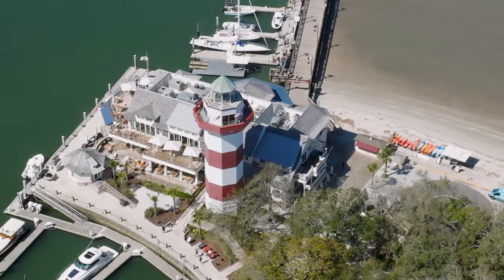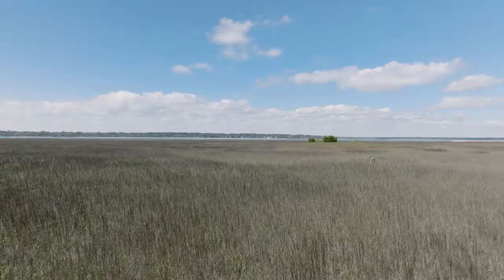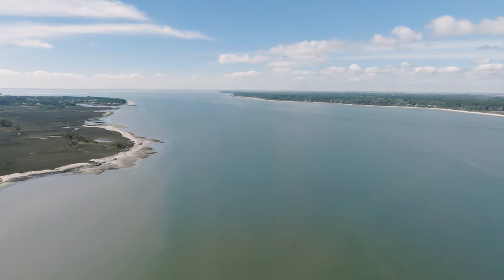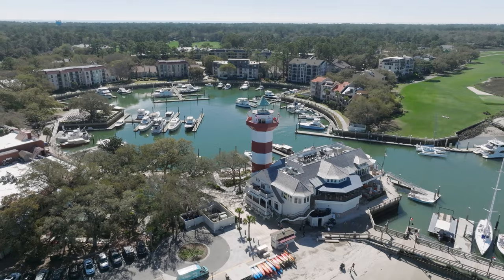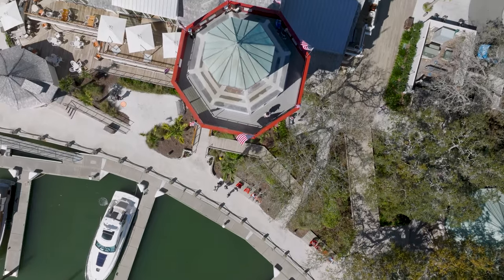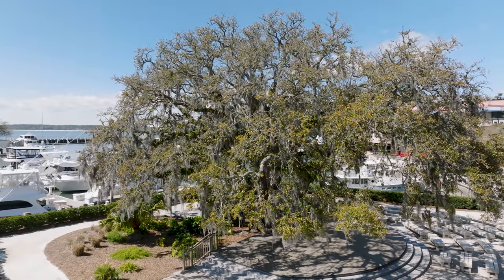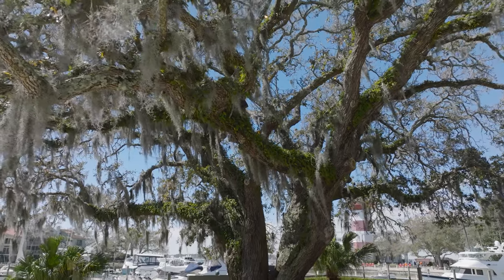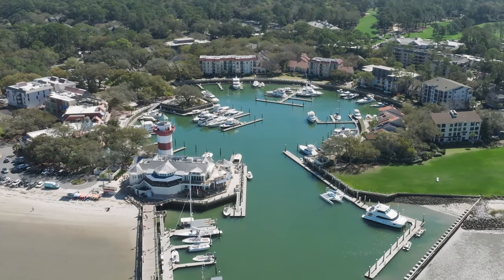View Hilton Head, South Carolina From the Sky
From its serene shores to its iconic landmarks, Hilton Head Island is a charming destination for anyone traveling through the Palmetto State. Join us as we soar above the Harbour Town Lighthouse and journey through time to discover this barrier island’s rich history. Fly through the branches of the Liberty Oak, a giant oak tree deeply rooted in the Lowcountry soil. Now it’s time to see how Hilton Head remains a destination where the echoes of the past harmonize with the beauty of the present.

From the Sky is a digital series about South Carolina's cities, landmarks, and hidden gems. This unique show offers viewers a glimpse into the beauty and stories of South Carolina from a perspective rarely seen—from above. Experience the magic of flight as we uncover the rich tapestry of history and culture that makes South Carolina truly special.